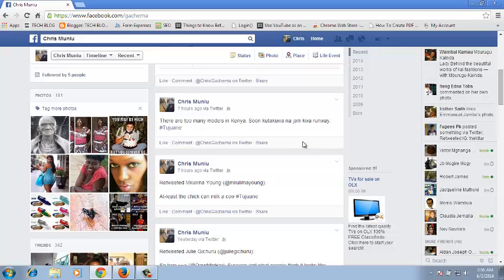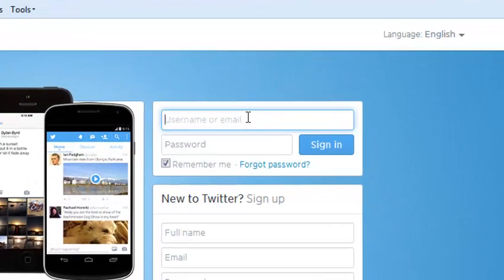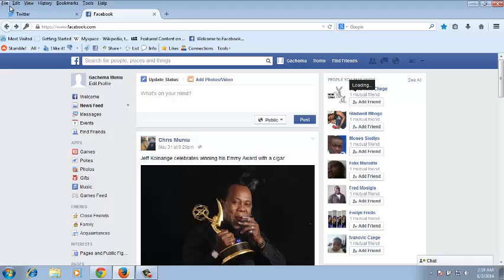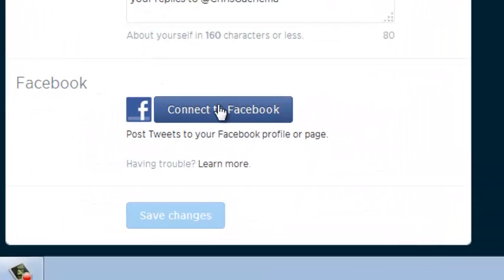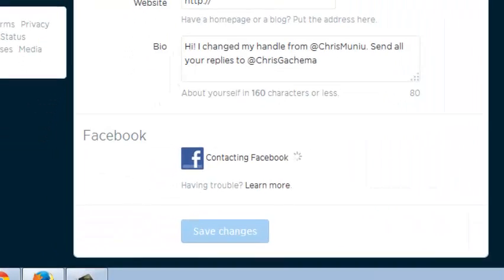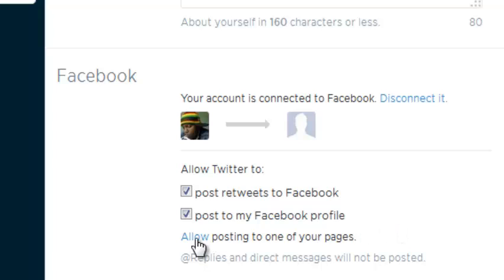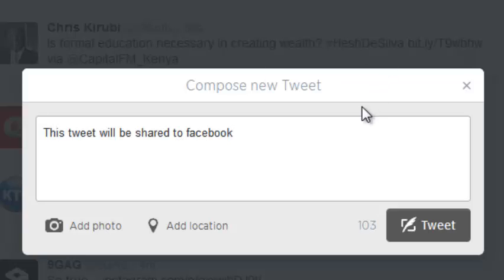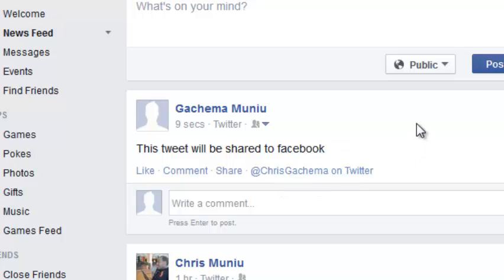How to Share Tweets On Facebook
This simple video tutorial shows you how to connect your Twitter and Facebook accounts so that your Tweets will automatically post to your Facebook wall.

How to post tweets to facebook.
Connect your twitter account to your facebook profile so that your tweets will be shared on facebook as soon as you tweet.